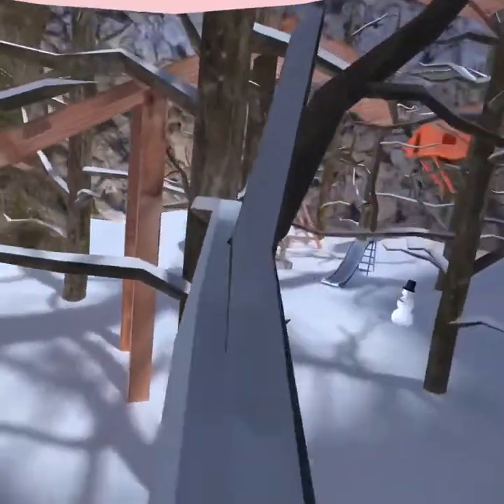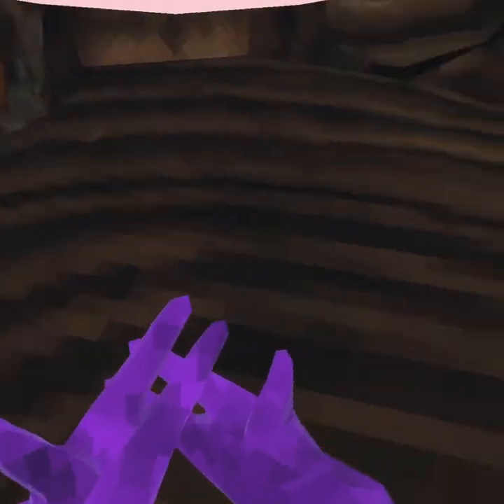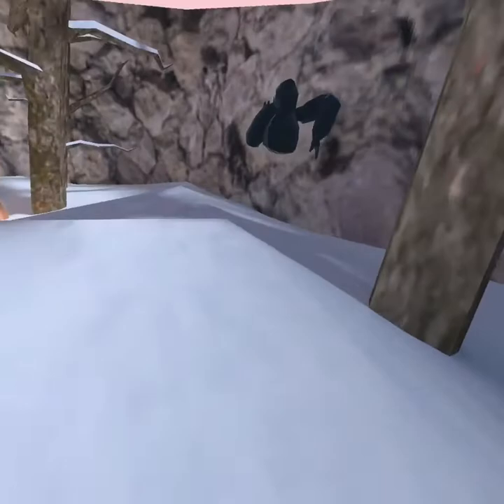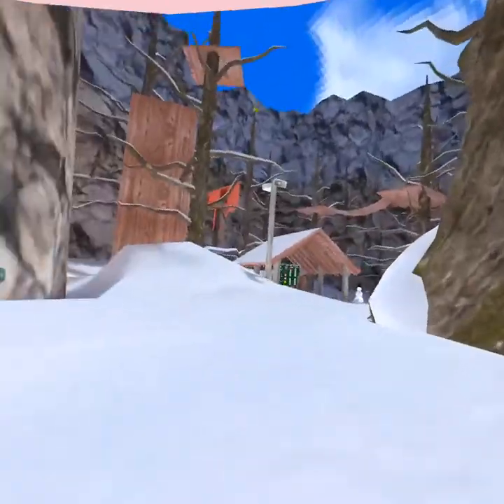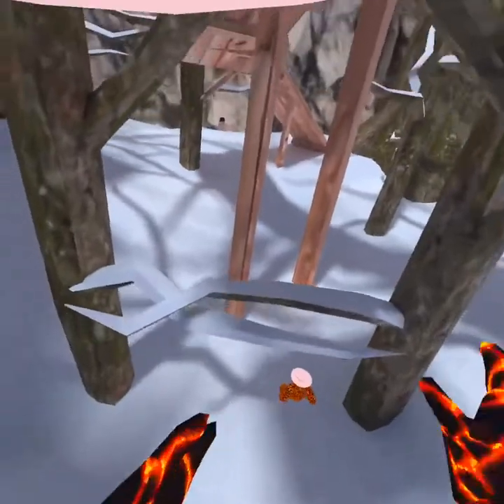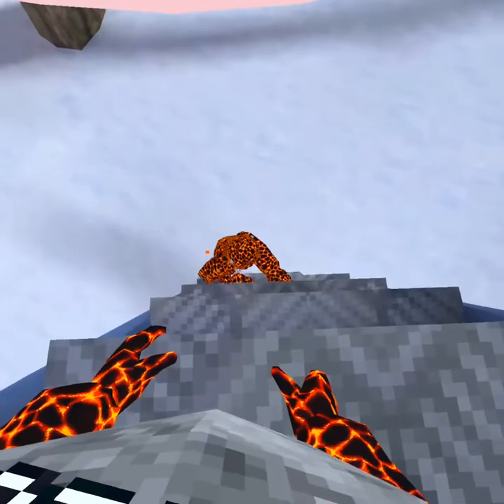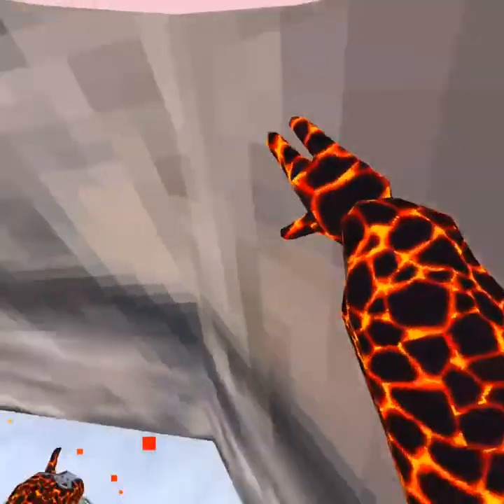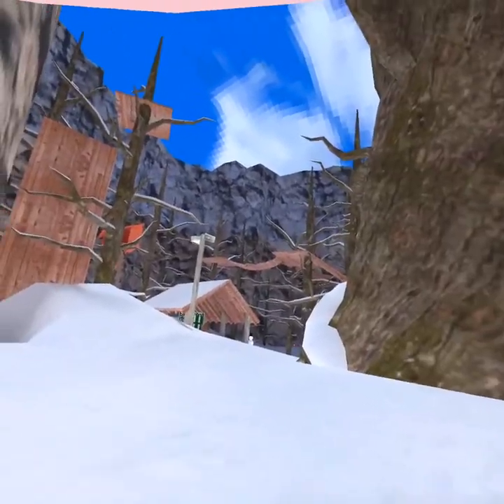Another g tag vid